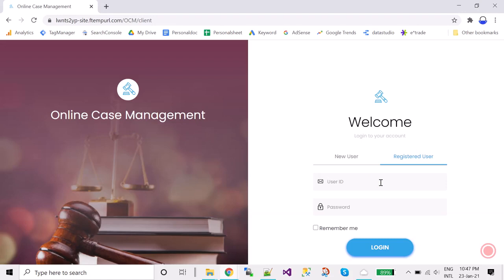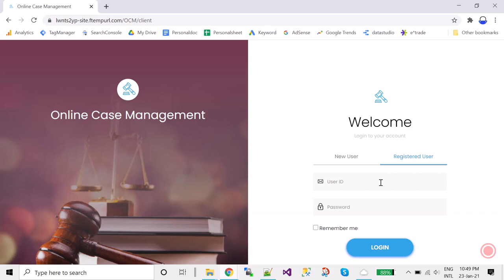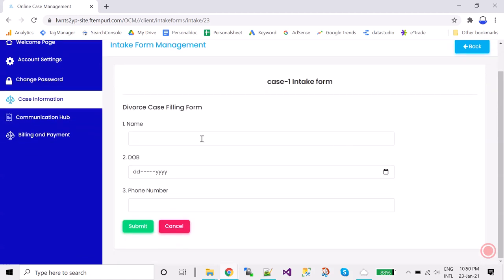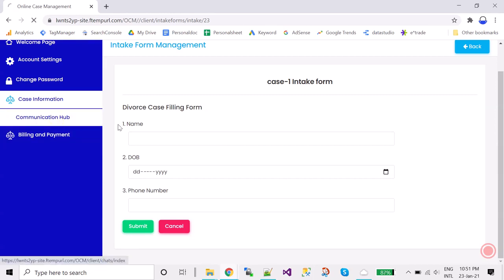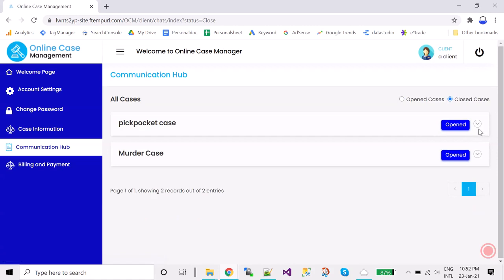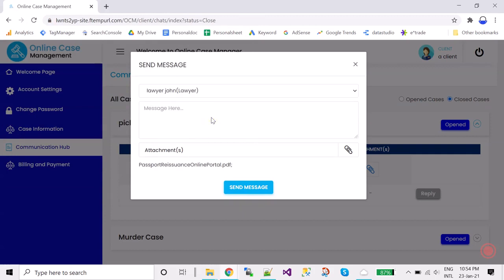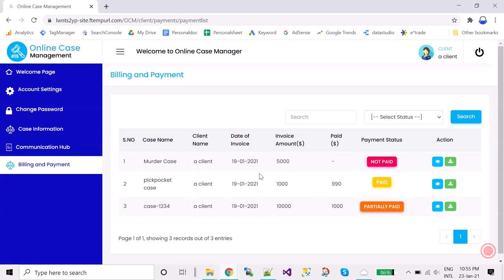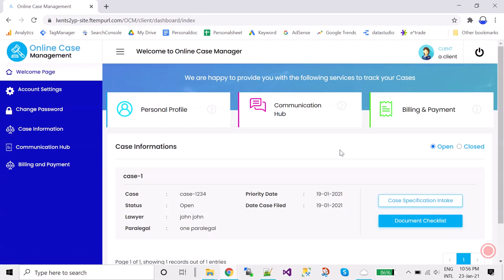Legal Case Management Software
Lawyer Office Management Software is the latest PHP-based law practice management software exclusively designed for law firms, lawyers, legal professionals & consultants. Legal Case Management Software helps manage client’s documents, intake forms, scheduling emails, streamlining clients’ information & their legal matters, and managing billing and payments. This online case management software also helps in managing communication between the clients and lawyers, paralegal via a communication hub. Communication Hub is a forum or thread kind of messaging center between the client and lawyer, paralegal discussing case or form and sharing documents. Advocate Office Management is a modern legal case and practice management software for modern law offices.

Legal Case Management Software has five kinds of users: admin, lawyer, client, paralegal, and bookkeeper. Online Case Manager Software is developed in CakePHP with MySQL database, it is a very lightweight and mobile responsive application which we are offering at an affordable cost including source code. This is a readymade Legal Case Management PHP Script, the administrator able to manage all users, case types, intake forms, and billing and payments. Lawyer and Client can communicate via the Communication Hub where they will discuss and share documents. Bookkeepers manage client’s invoices and payments. Advocate Office Management PHP software helps to convert any kind of legal office into a paperless office. This Legal Case Management Software has been developed in a very secure MVC-based PHP framework, so no problem with the documents and data securities. You can use Advocate Office software for multipurpose like Legal Case Management PHP Software, Document Management Software, Knowledge Management Software, Request for Information (RFI), Service Management Software, Ticketing Management and much more.

Lawyer Office Management Software has the following features:

New Signup
Login for Admin, Client, Lawyer, Paralegal, Bookkeeper
Dashboard
User Management
Case Category Management
Form Title Management
Intake Form Management
Case Management
Communication Hub (Messages & Documents)
Document Checklist
Settings
Invoice, Billing & Payment

If you're looking for readymade ASP.Net, C# software source code

If you're looking for digital marketing services, insights, AI-powered strategies.